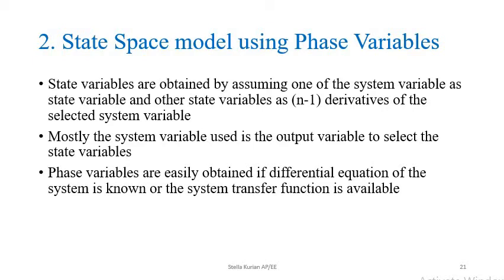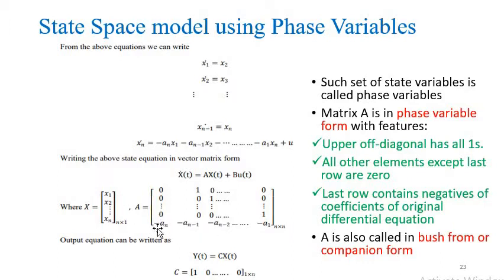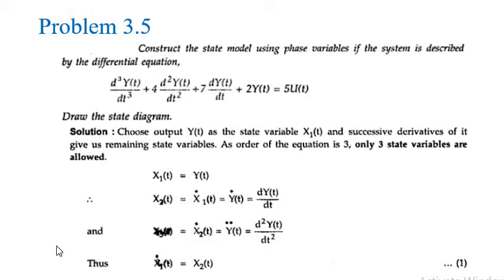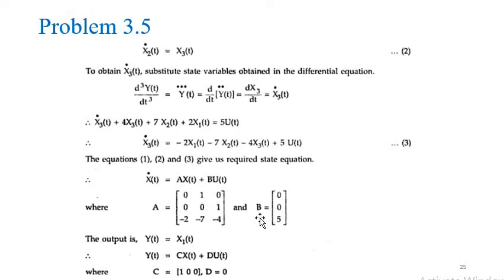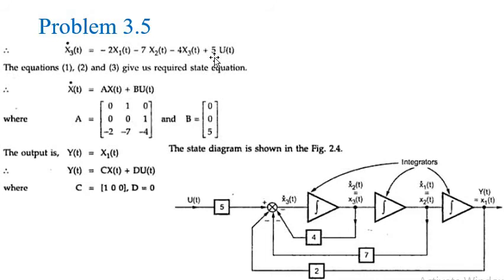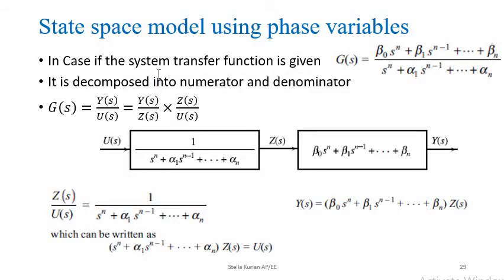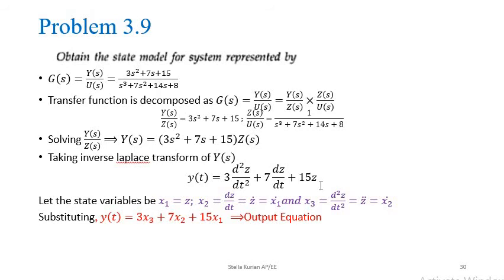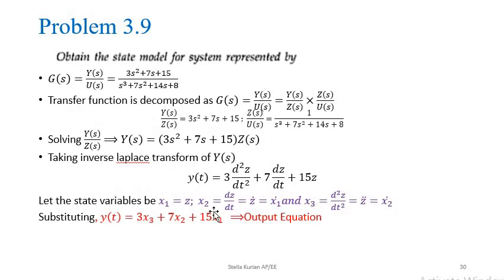State Space modelling using Phase Variables